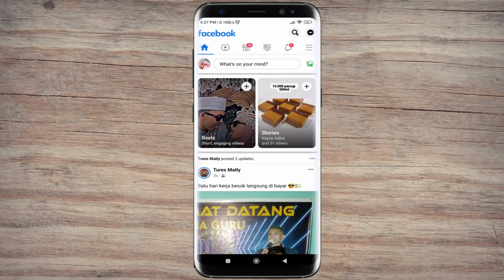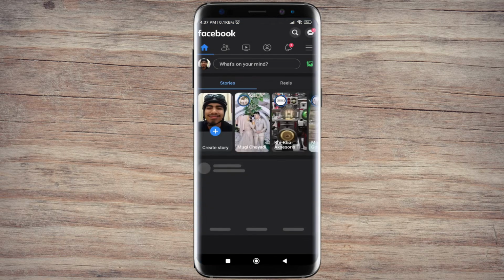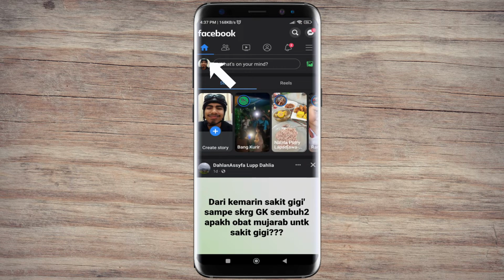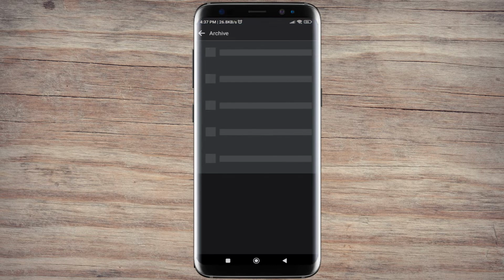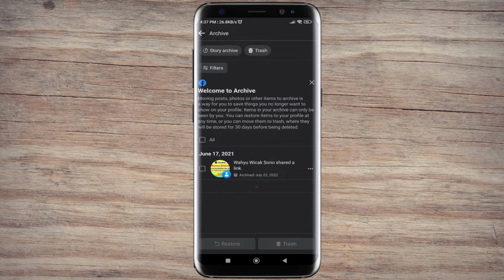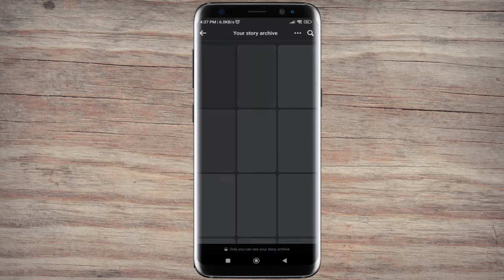How To FIND Story Archive In Facebook Mobile ( New Update 2022 )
this video is talking abaour the way to find your past story you have created.